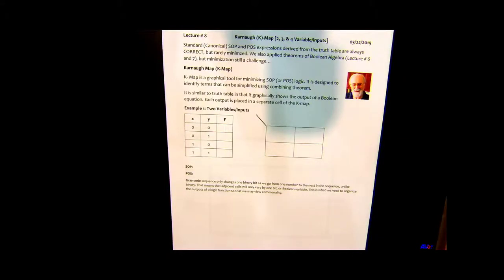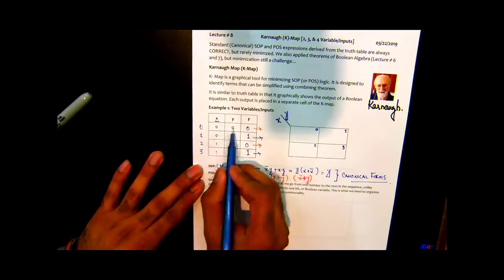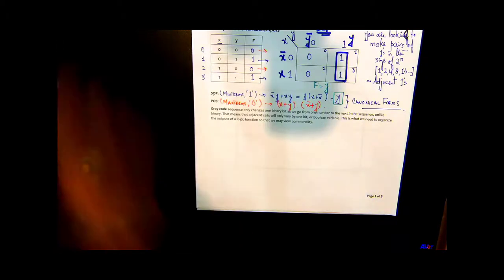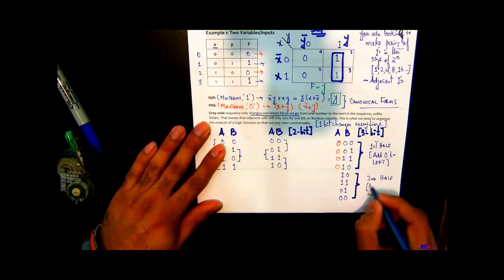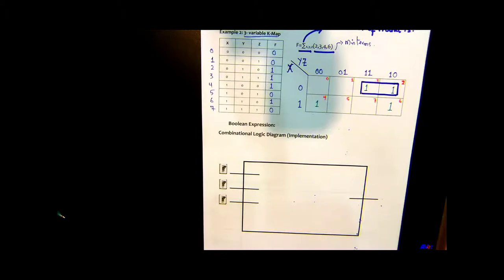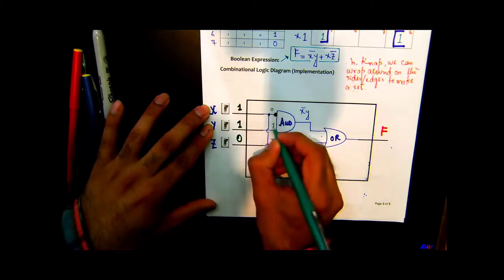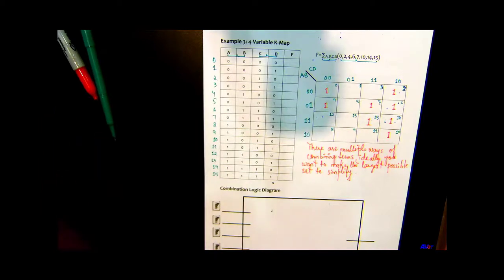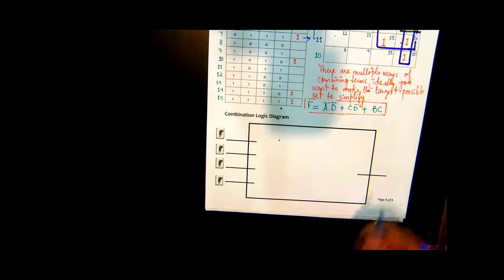Lecture #8 Karnaugh (K)-Map | Simplified Boolean Expression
Learn how to simplify a Boolean expression using K-Map.